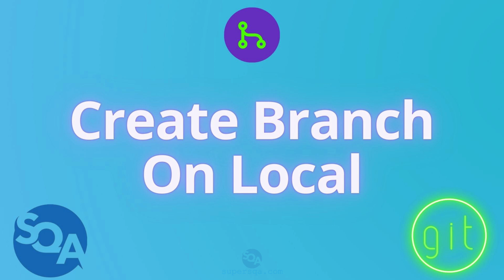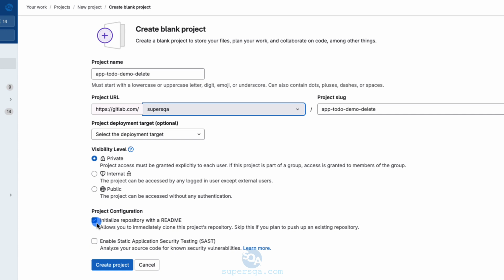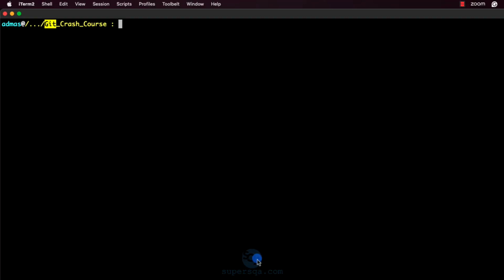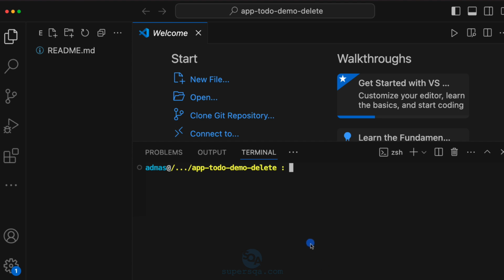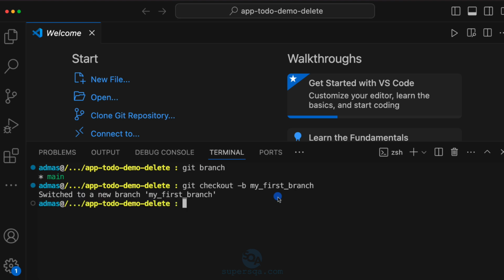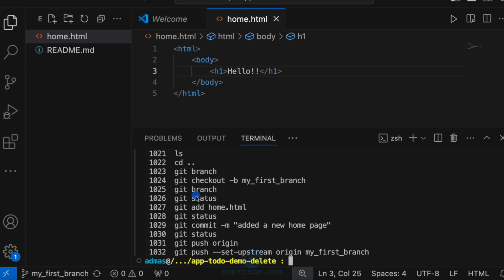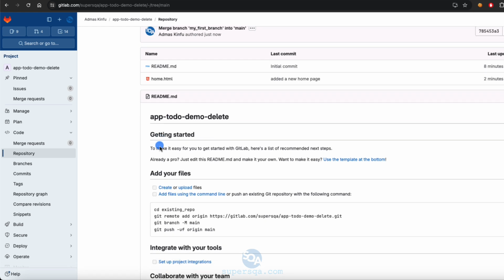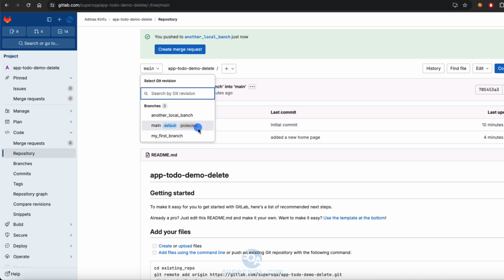Git Crash Course - Part 13: Create A Local Git Branch And Push To Remote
Create and manage GitLab branches locally to streamline project collaboration and elevate your career as a proficient QA Automation Engineer.

In this video, you’ll learn how to create a local Git branch and push it to a remote repository, step by step. Branching is a key Git skill for working on features and fixes without affecting the main codebase. I demonstrate how to create a local branch, switch to it, make changes, commit them, and push the branch to the remote repository. By the end, you’ll understand how to manage branches effectively and collaborate efficiently with your team.